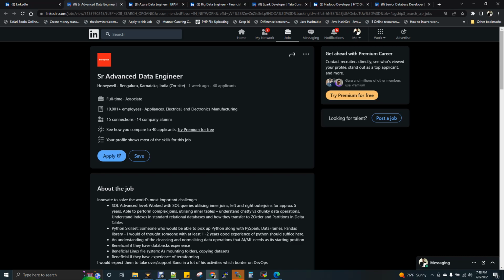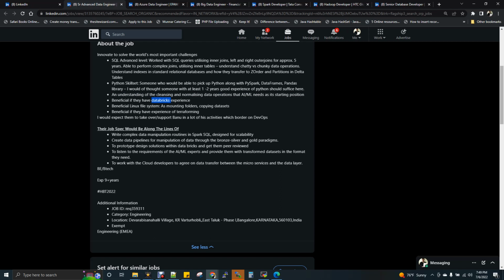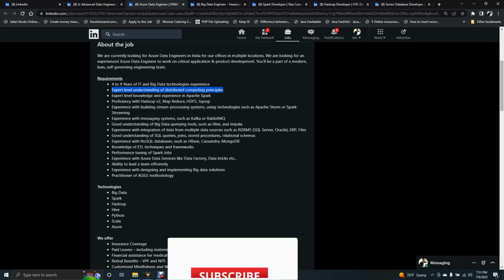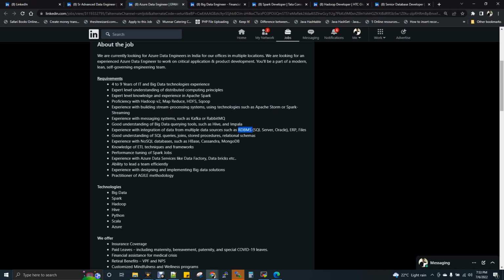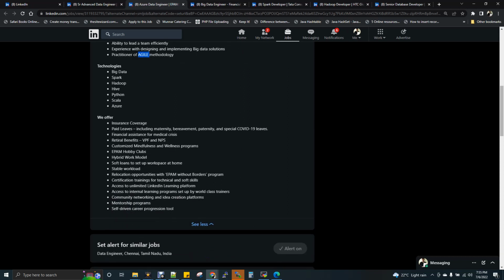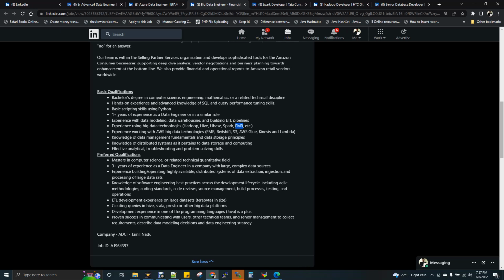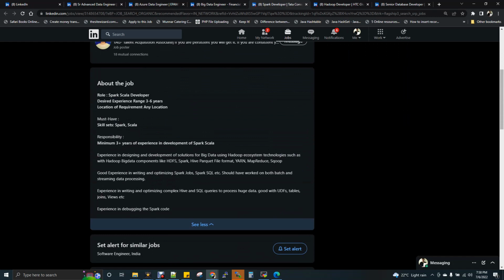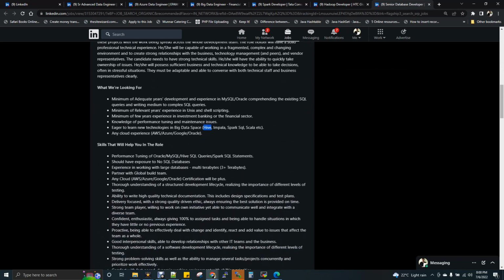Data Engineering Job Description Reviews